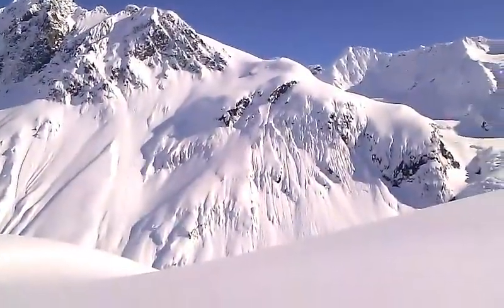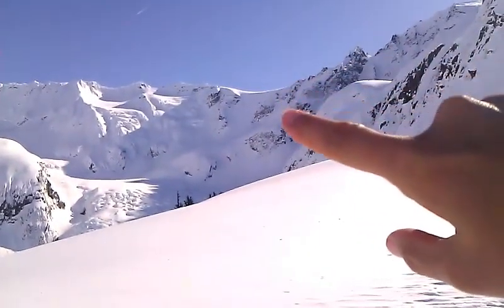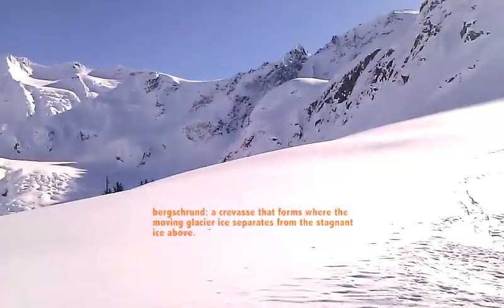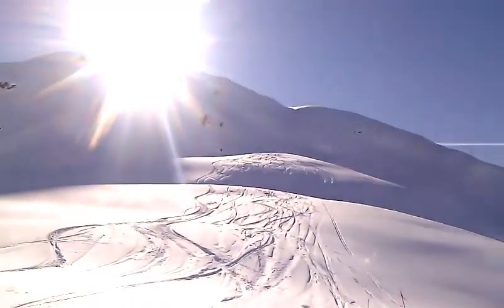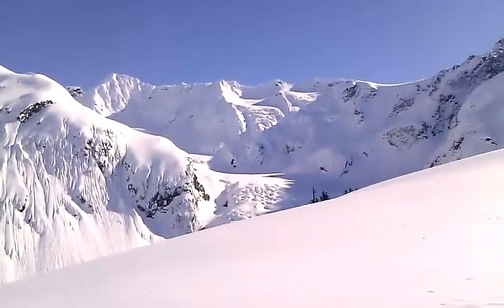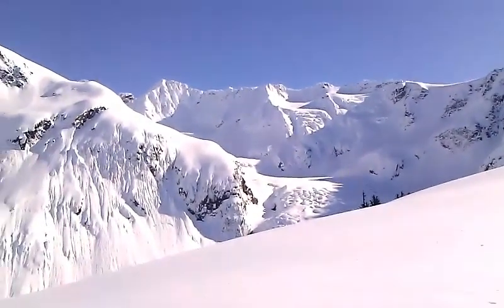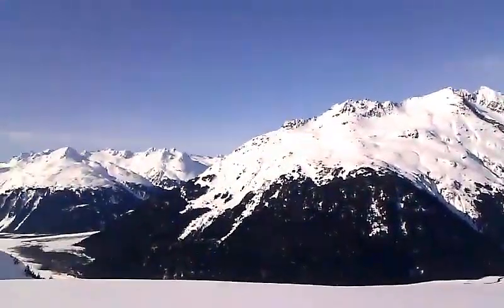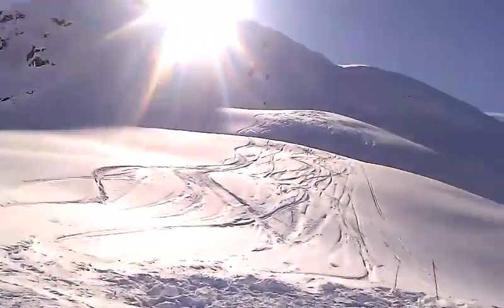Skiing the Chugach Mountains of Alaska - The Backcountry by Helicopter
- When a helicopter-accessed ski trip into the wilds of the Chugach mountains is handed to you by Columbia with the Points North Heli-Adventures team (of Warren Miller fame) you don't wait a second to say yes. Five days later, I was jumping in my car to make the 3,000 mile journey from Utah to Cordova, Alaska. Four days after leaving Salt Lake City, I found myself sitting in the front seat of a seven-passenger helicopter, being carried over jaw-dropping scenery. Here are the notes from the field...